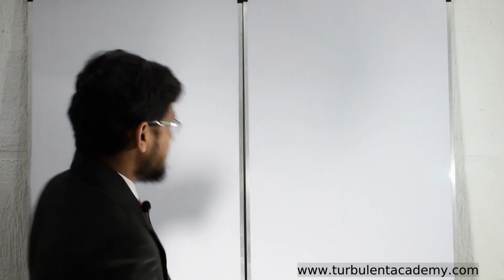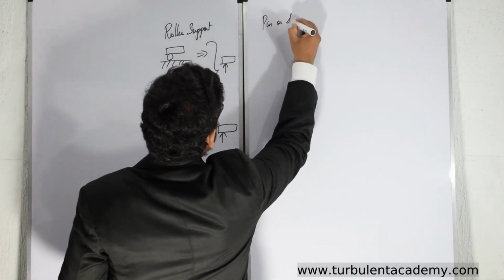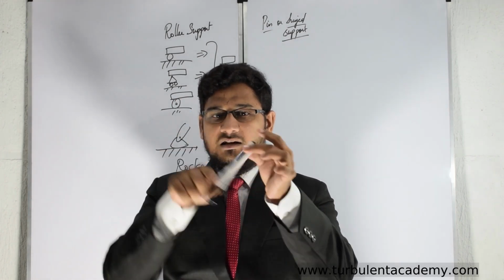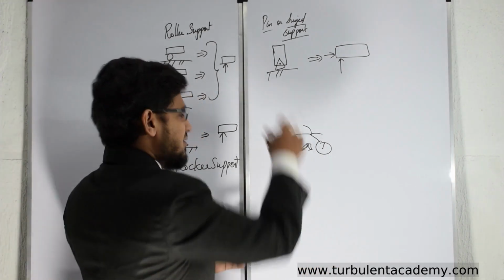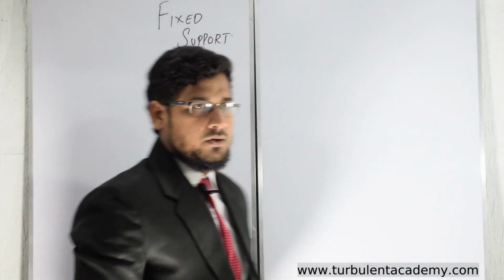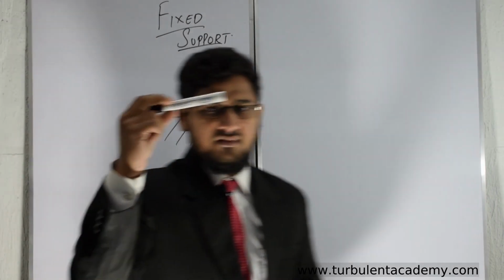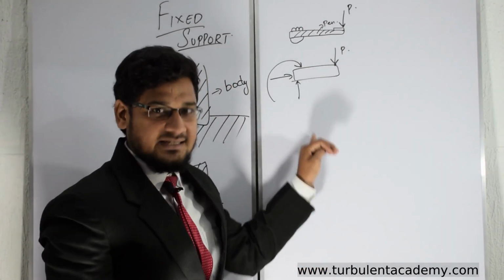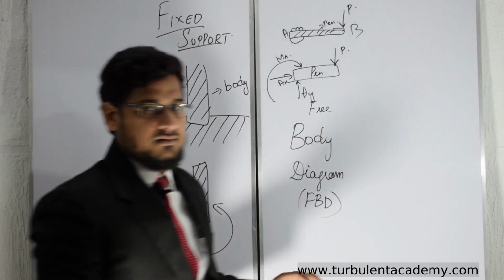ENGINEERING MECHANICS-FREE BODY DIAGRAMS, EQUILIBRIUMS AND TRUSSES - 2(REACTIONS AND SUPPORTS) - TA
TURBULENT ACADEMY, video tutorial 2. in which our chief-faculty has explained about various kinds of supports like rocker, pin joint, fixed support and a glimpse of FREE BODY DIAGRAM

1. TURBULENT ACADEMY - ENGINEERING MECHANICS PDF
2. SECRET TO SCORE 45 MARKS IN GATE MECHANICAL ENGINEERING
3. 360 DEGREE BENEFITS OF QUALIFYING GATE EXAM